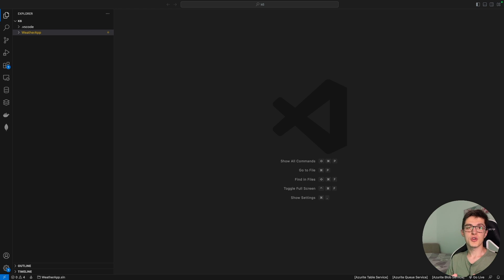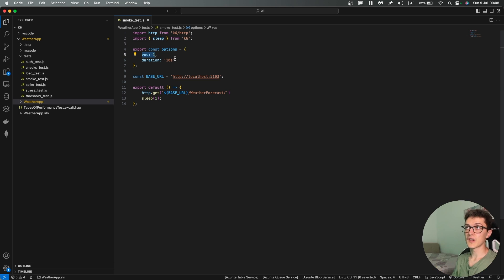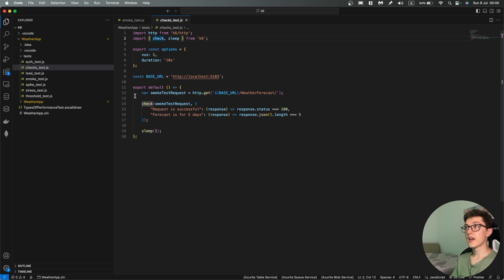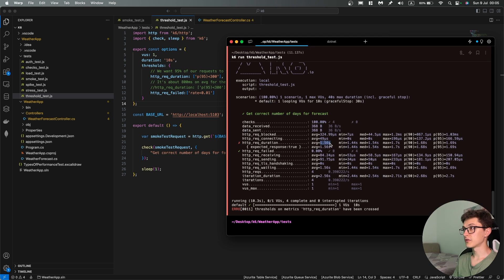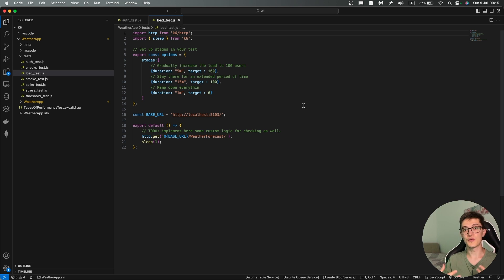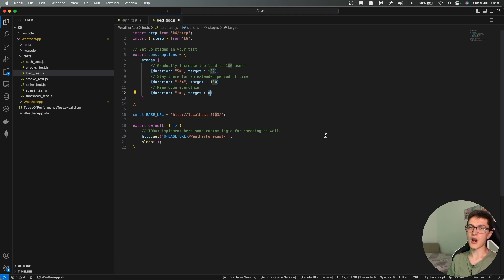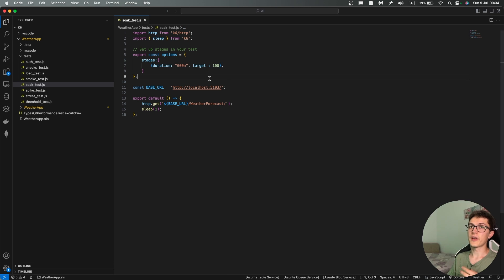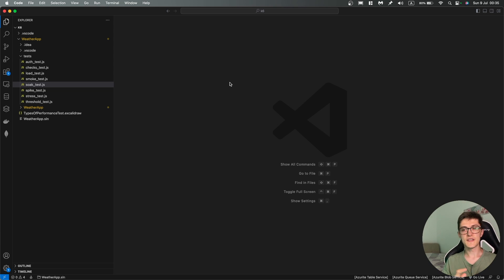API Integration Testing Basics #5 - performance testing using k6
In this video we will go though how you can set up some small yet effective Performance Tests for an API.

0:00 Types of Performance Tests
1:16 Smoke Tests
3:46 Adding checks
4:50 Adding thresholds
6:21 Adding authentication
7:35 k6 Stages & Load testing specifics
9:44 Stress testing
11:16 Spike testing
12:00 Soak testing
12:47 How to interpret your results